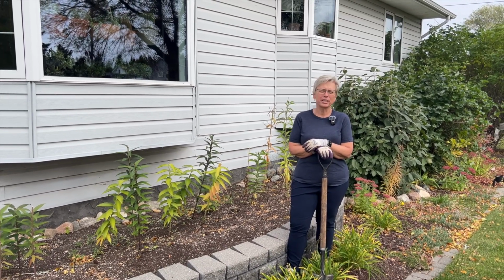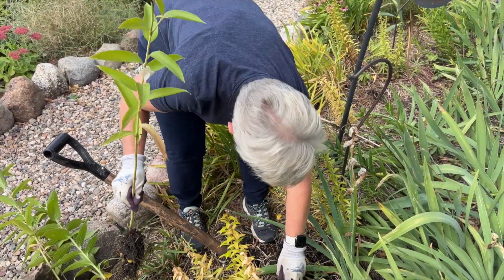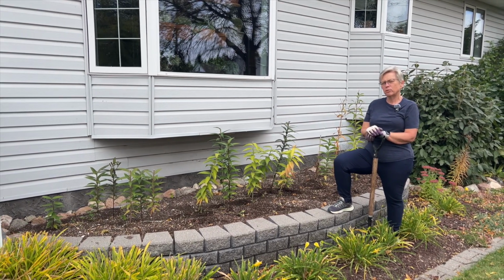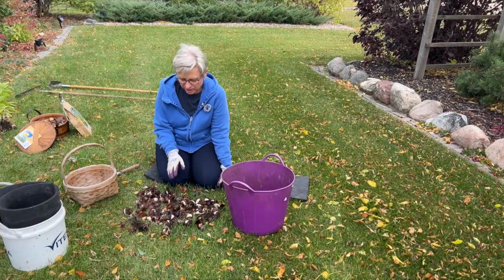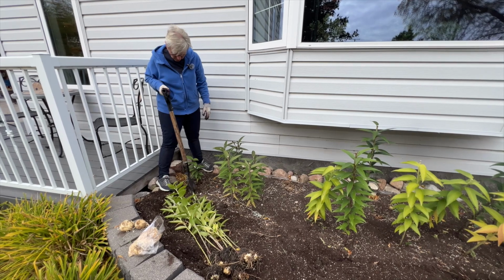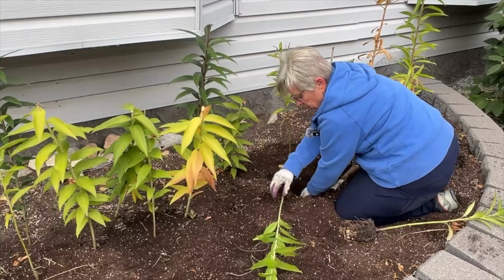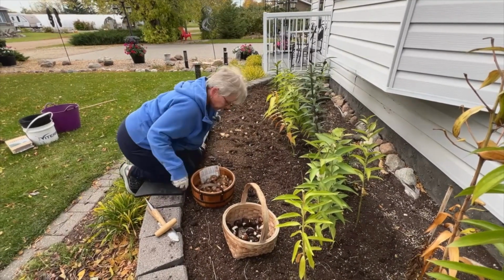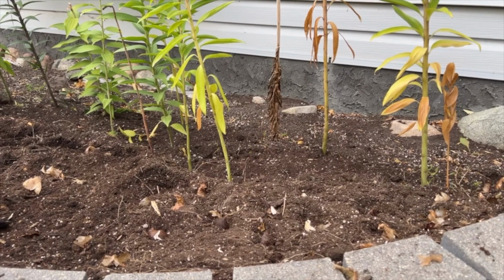Zone 3: Planting fall bulbs for spring blooms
Digging up and replanting Tulips,  planting Fritillaria, Daffodils, and Oriental Lilies

Welcome to MySaskGarden. If you're a gardener in zone 3 or colder (much of Canada!), you're in the right place. I prove that you can have a beautiful, productive garden even with a short season and deep freezes.